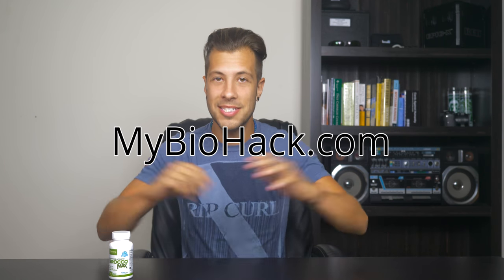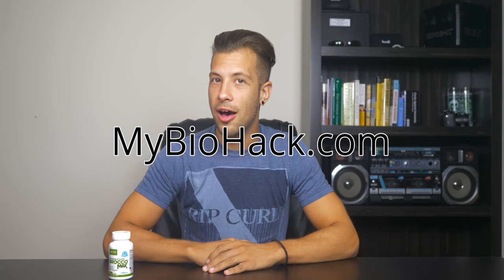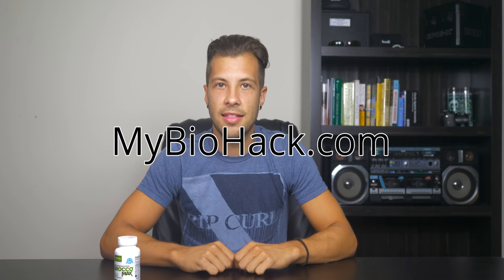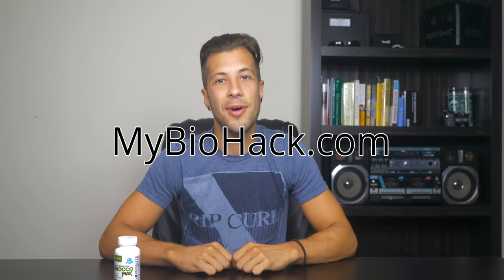Broccomax Review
Benefits of Broccoli Sprouts

Stay Beautiful!